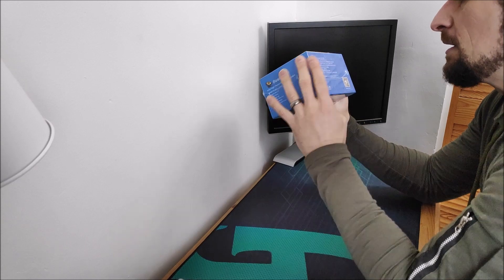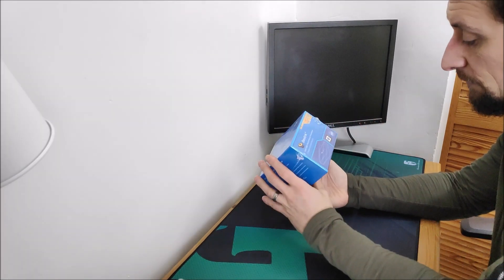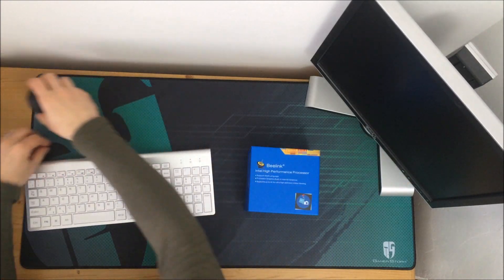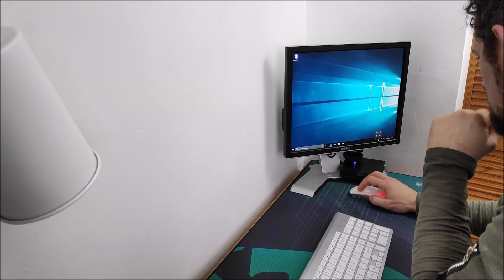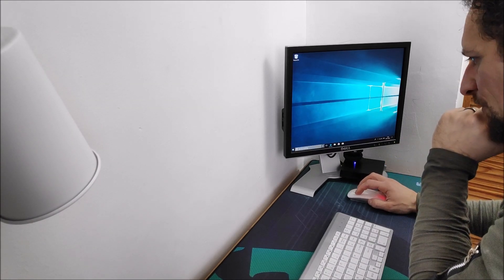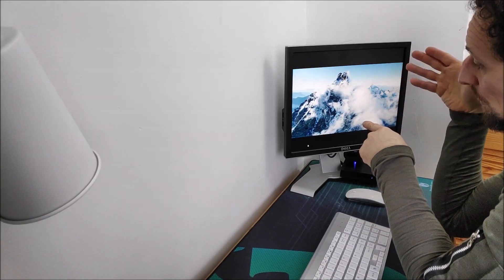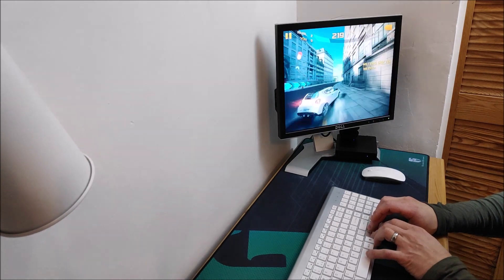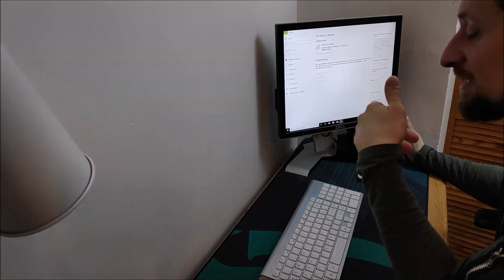Can this frugal machine be any good?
Unbox, Test & Review of the Beelink BT3 Pro Mini PC with Windows 10 Home 4GB DDR3 RAM + 64G ROM and an Intel Atom x5-Z8350

From the seller description:

❶Support Dual Screen Display: Beelink BT3 Pro Mini PC equipped with latest VGA port and HDMI port for dual monitors, totally supports dual screen display(1080P), simplify your work and save space and energy.

❷Powerful Capacity: 4GB DDR3 RAM and 64GB ROM flash memory and 128G max extended capacity via SD card (SD Card Not Included), ensure you higher and faster speed in loading 4K x 2K even 3D HD videos, and never ending in gaming.

❸Highly Efficient: Beelink Mini PC equipped with Highly Efficient and advanced 64 bit Intel Atom X5-Z8350 processor with 2M cache (up to 1.92 GHz) and 4 cores, totally supports Windows 10 system and Linux system, faster decoding data research and development.

❹High Resolution: Beelink Mini PC Built-in HD graphics 400 processor and supports 4K H.265 High Resolution, offers more vivid, delicate and fantastic video and images. A great visual feast.

❺Strong Signal: Beelink Mini PC Desktop Built-in IEEE 802.11a/b/g/n Dual-band WiFi (2.4G /5.8G)and 1000Mbps LAN, wider bandwidth, less interference. Supports Bluetooth 4.0 and perfect in delivering amazingly smooth data transfer.